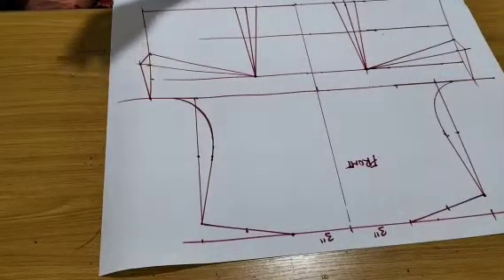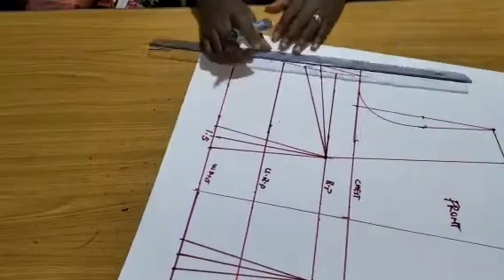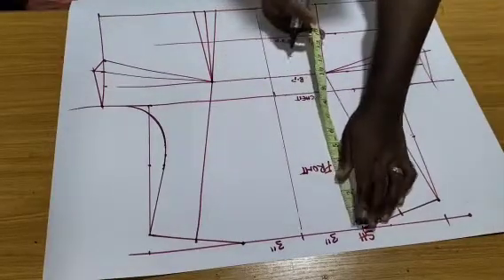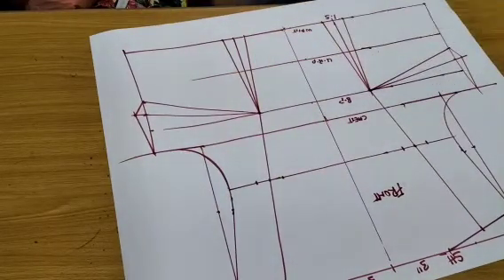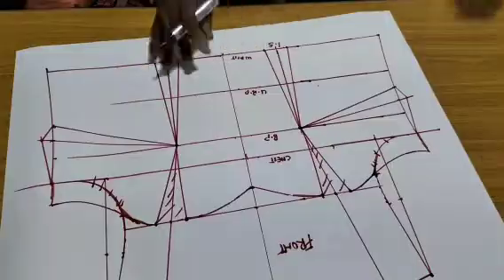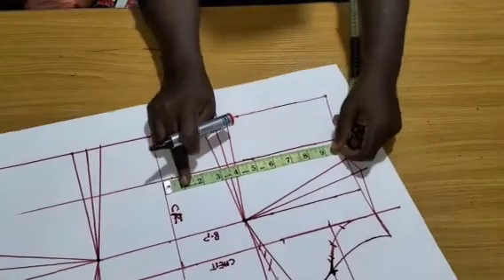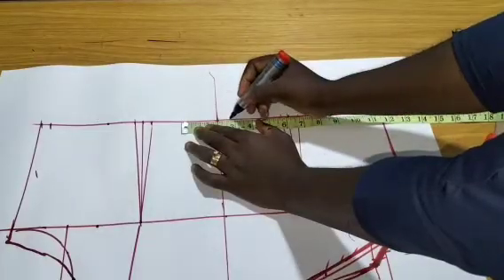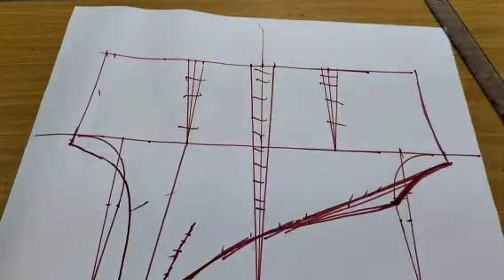How to DRAFT ASYMMETRIC BUSTIER DRESS PERFECTLY